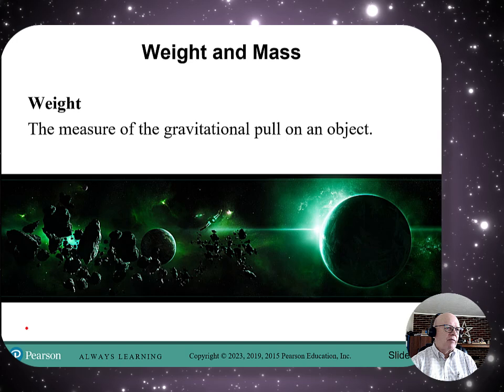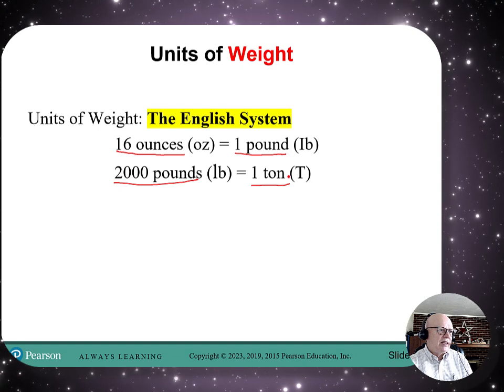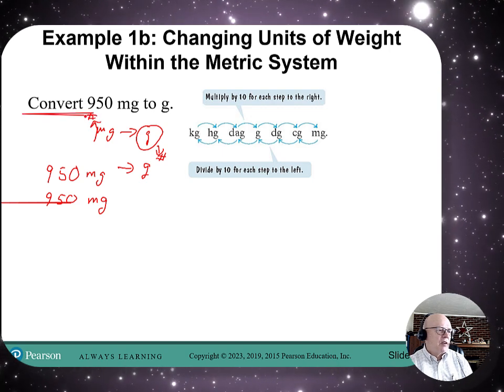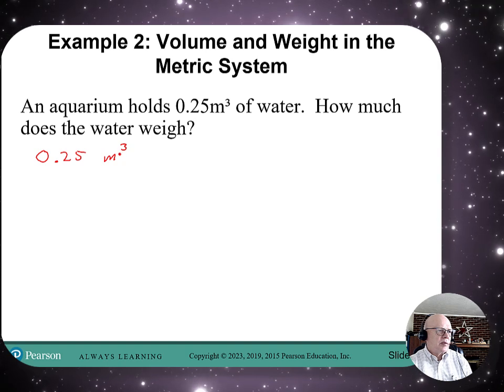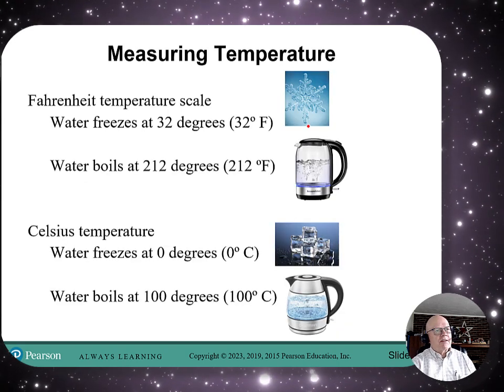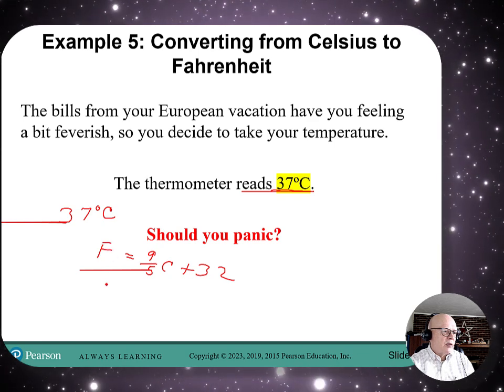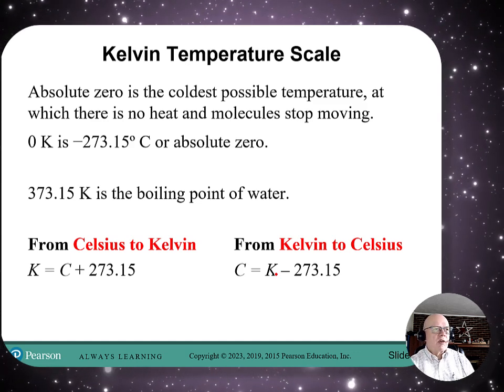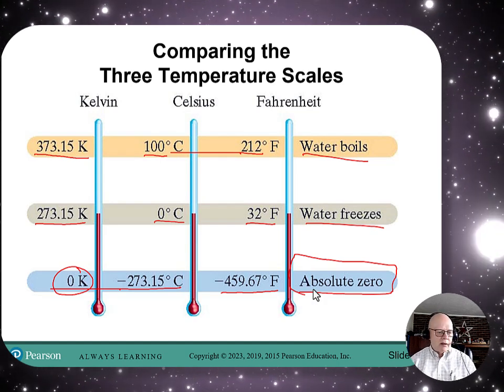Lesson for 09 03 Measuring Weight and Temperature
For College Mathematics
Math 120